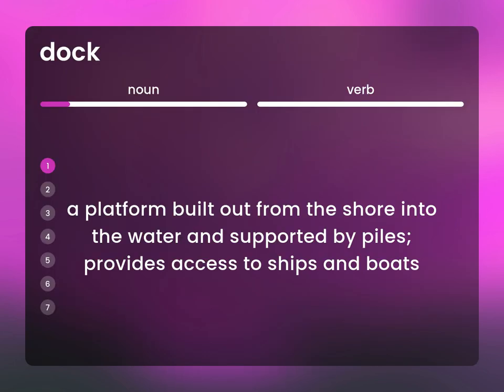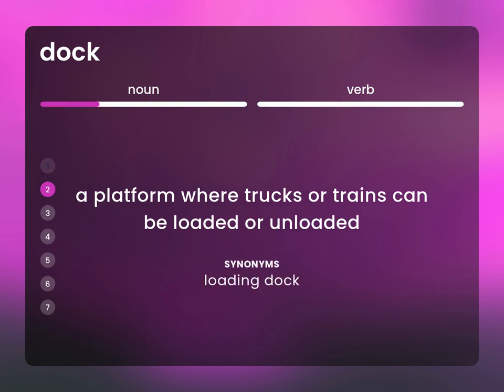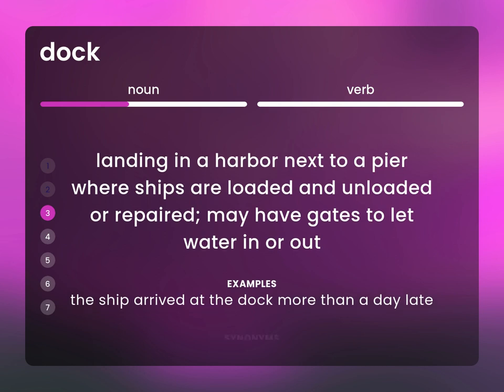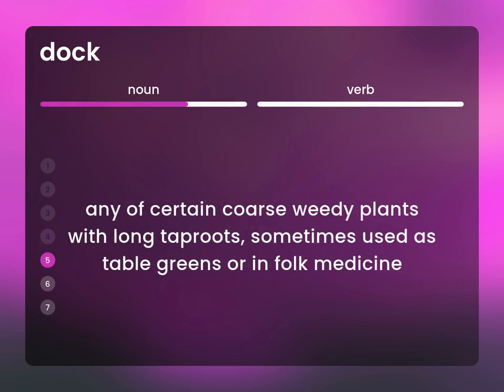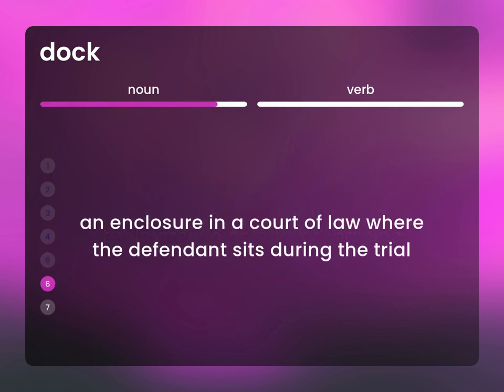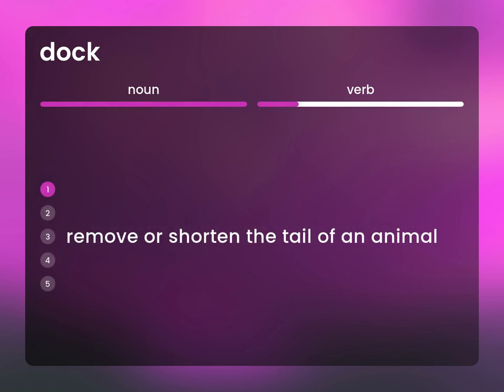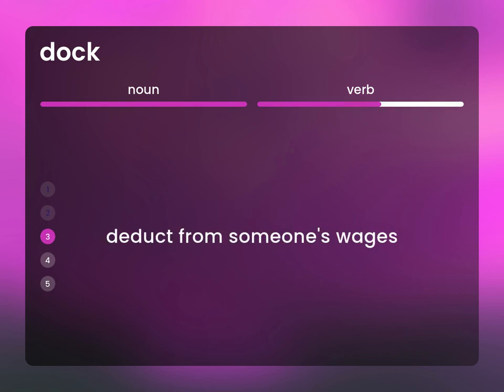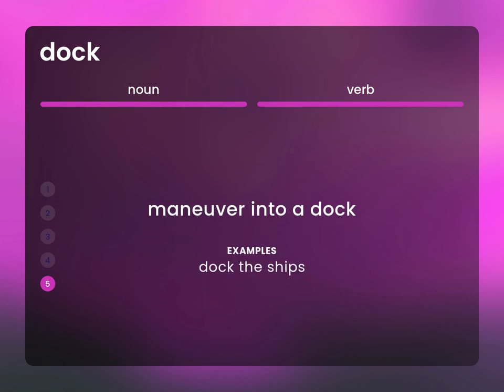Dock — DOCK definition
Definition of DOCK

Susan Miller (2023, February 26.) What is Dock definition?